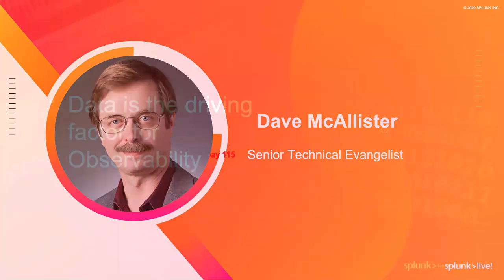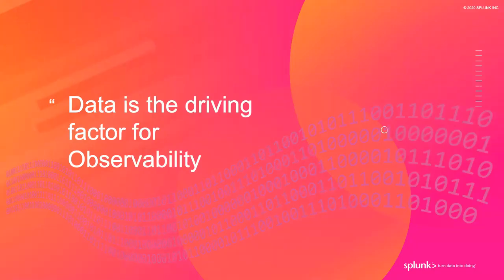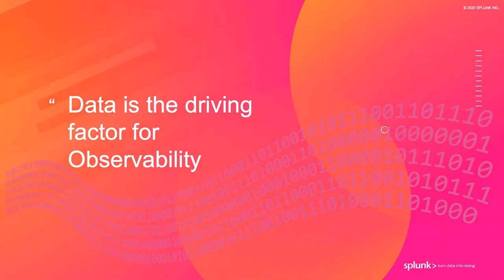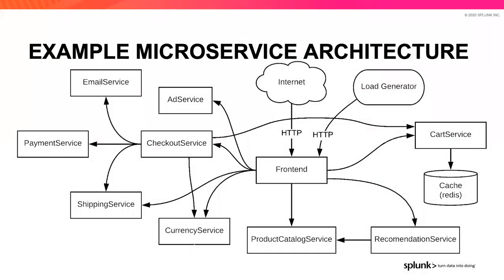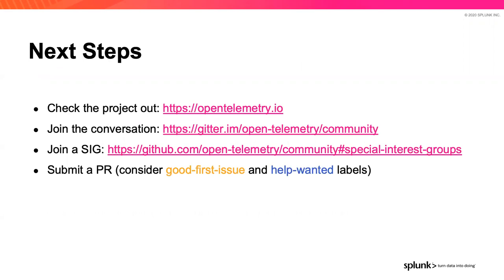CNCF Webinar: The What's and Why's of Tracing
Tracing can be very powerful. It gives the ability to connect the customer experience to the backend services several hops away. This comes down to what information is in your traces. There isn't one standard set of tags to add for EVERY application. It comes down to how traces are used and what matters to your organization. During this webinar, we will discuss the need for tracing, dive into the why (and what) you would want to trace distributed tracing, and delve into the OpenTelemetry specs and architecture on how we can tailor (or tag) our traces.